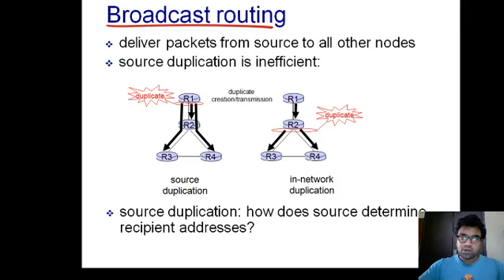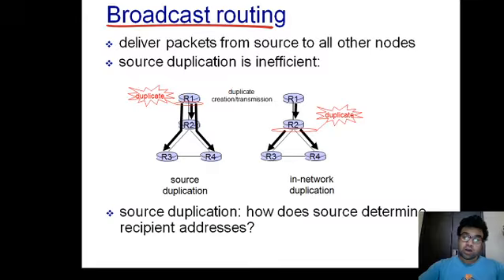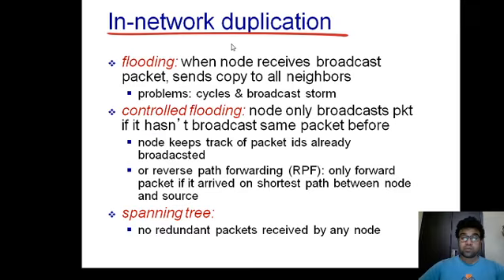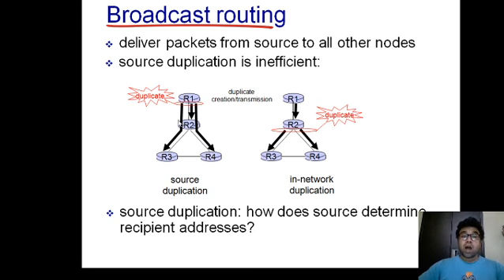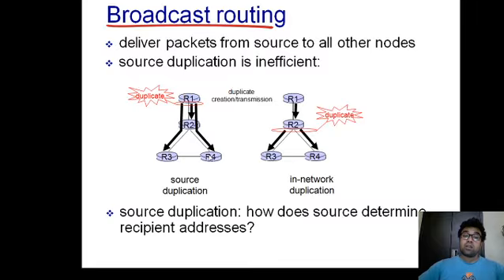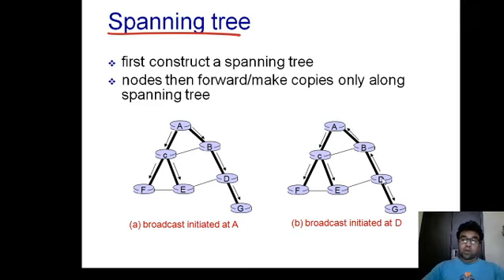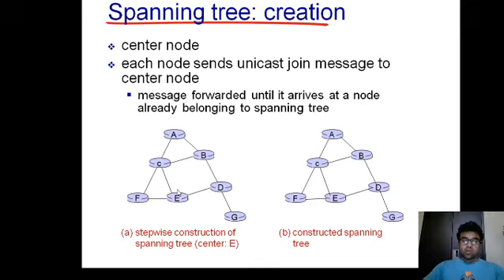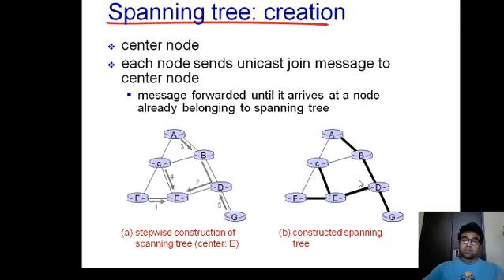8. Broadcasting using Spanning Tree Protocol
Broadcasting using Spanning Tree Protocol || Sumit Pundir || Ross and Kurose